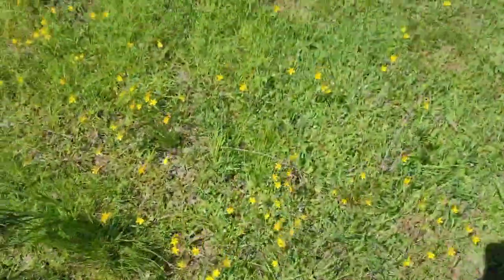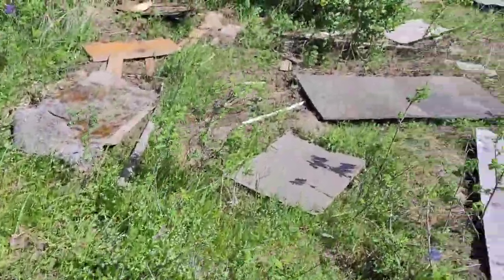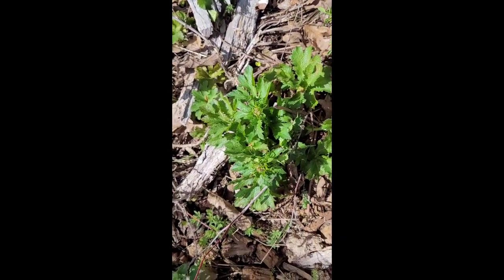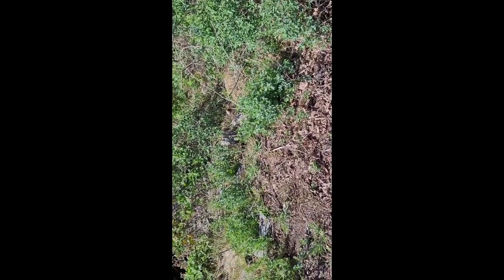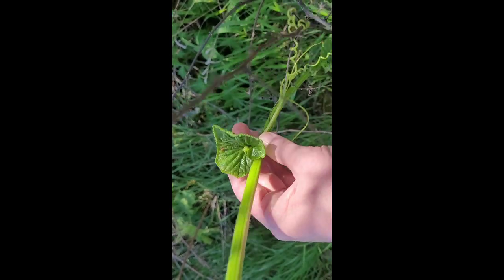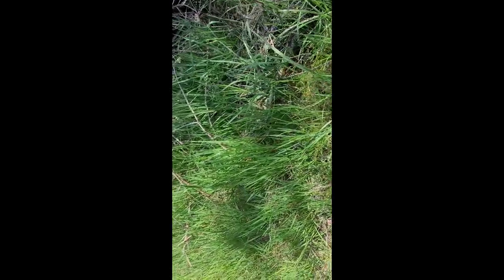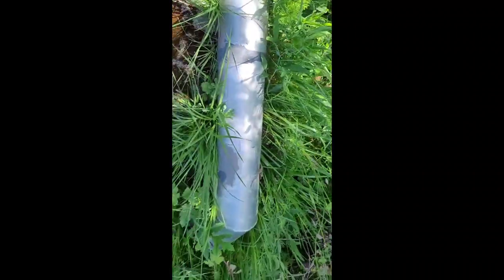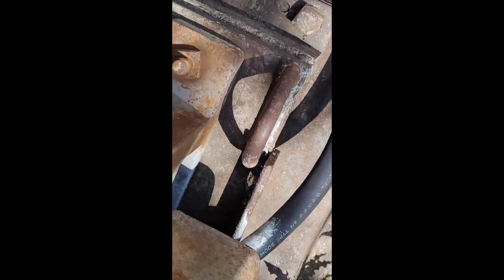Quick herping stop and getting bit.... by a tiger beetle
Herping in the mid Willamette Valley on April 22, 2021.
Finds: Pacific Gophersnake (Pituophis catenifer catenifer) and Night-stalking Tiger Beetle (Omus dejeani)